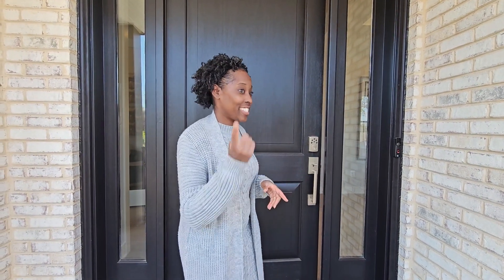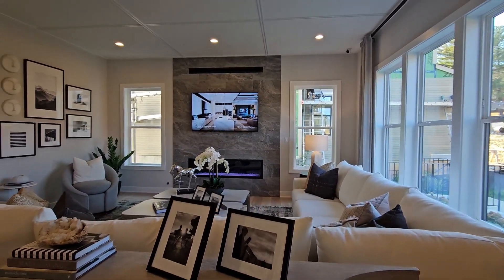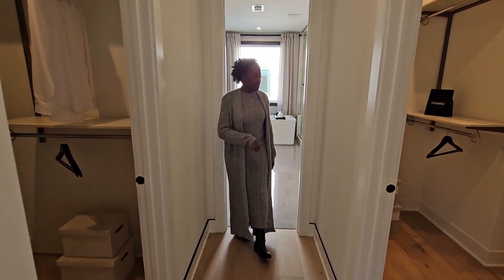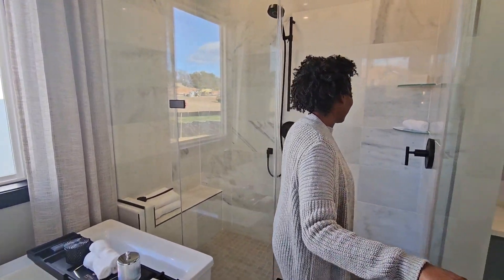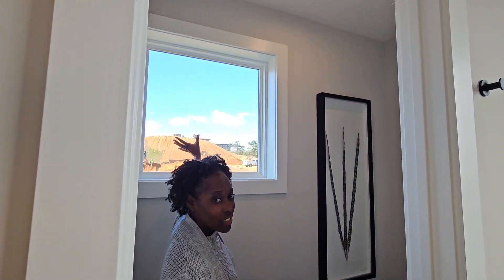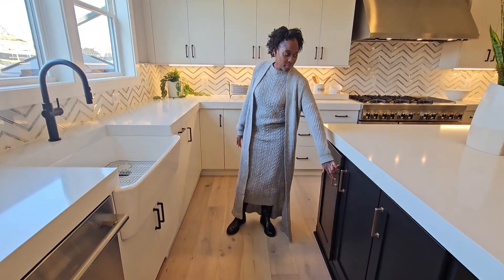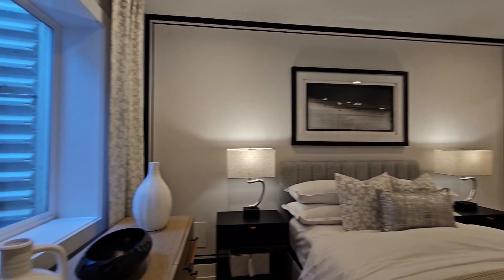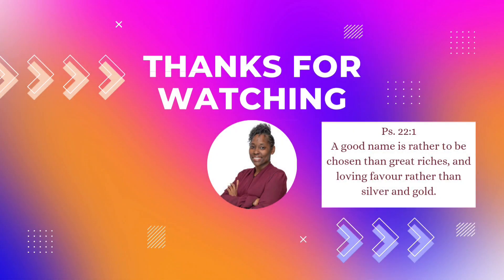Get An Exclusive Look At Arlington's Hidden Gem: Stunning Boutique Single Family Homes!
This new boutique community offers a convenient location within minutes of the shopping, dining, and entertainment of Ballston Quarter and Tysons Corner. Plus this community is centrally located in Arlington with convenient access to East Falls Church Metro Station, Reagan National Airport, I-66, US Route 50, US Route 7, I-495, and Dulles Toll Road/Rt. 267.

These homes are thoughtfully designed with a low-maintenance lifestyle, sought after amenities. Dominion Hills presents a rate opportunity to enjoy the convenience of living in Arlington while living in tucked-away in this 40 homesite luxury community.

🤔Are you thinking of moving to DC/MD/VA, specifically to Woodbridge, VA?
🪖 PCSing to the DC metro area?

🔗 If you have found this video helpful, Buy me a scoop of dairy-free ice cream

🔗Get All Your Utilities Connected At Once When You Move!

🔗If you live in or are moving to DMV area that’s DC/MD/VA or have a referral.

Google me!  Ozzie Angrish